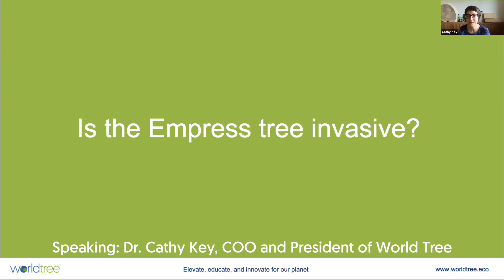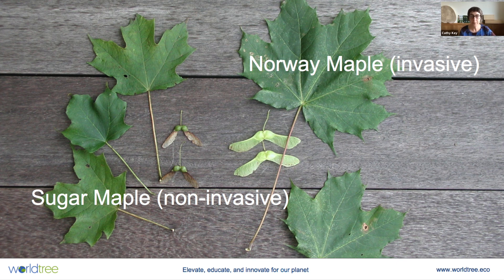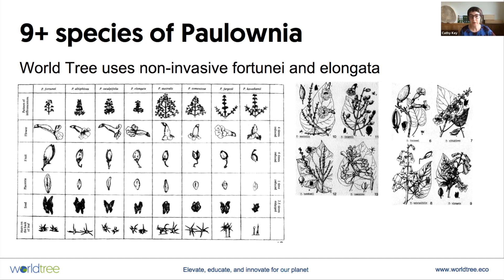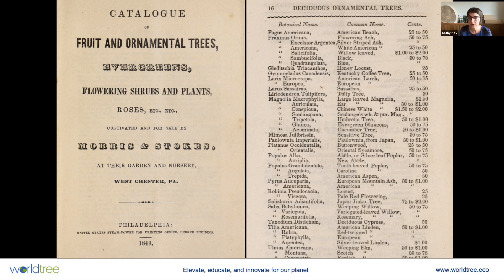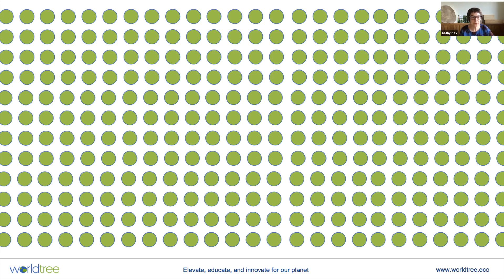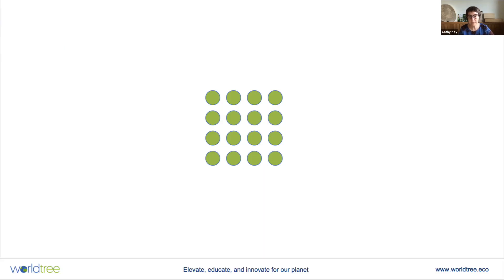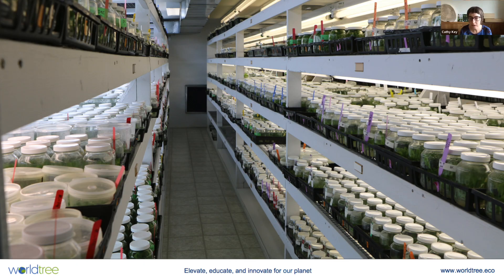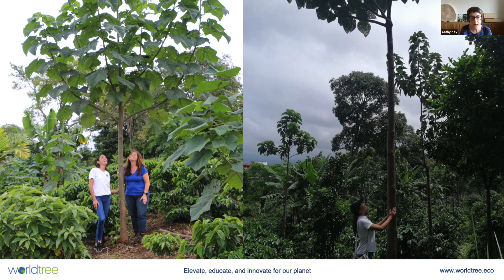Is Empress (Paulownia) invasive?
There are many common misconceptions that exist about the Empress (Paulownia) tree. Mostly, the information one finds on the internet has not differentiated between the species within the genus Paulownia, and there are many...but only one is "considered" invasive. This single species has painted the entirety of the genus into the corner of being labeled as "invasive." This individual species (Paulownia tomentosa) gets all the attention, while the other species are assumed to be of the same traits. This is an incorrect assumption and needs to be brought to light.

In this quick 10 minutes long video, Dr. Cathy Key clearly explains how the other Paulownia species (ie. fortunei, elongata, etc...) are NOT like the tomentosa, and how incredibly beneficial this tree truly is.